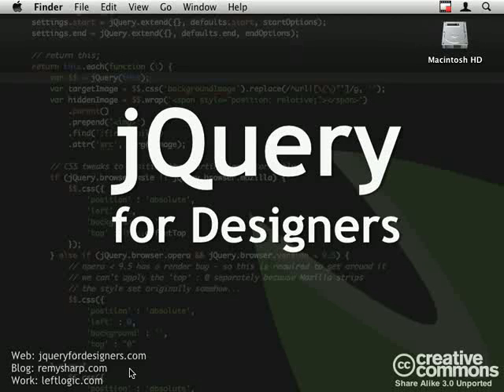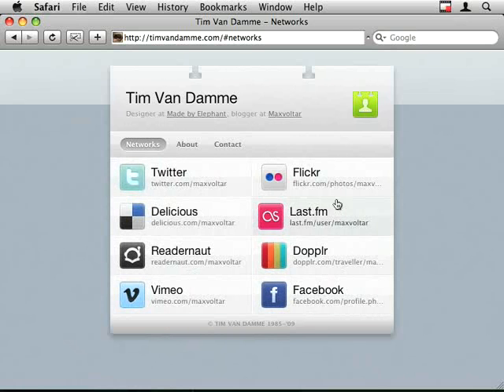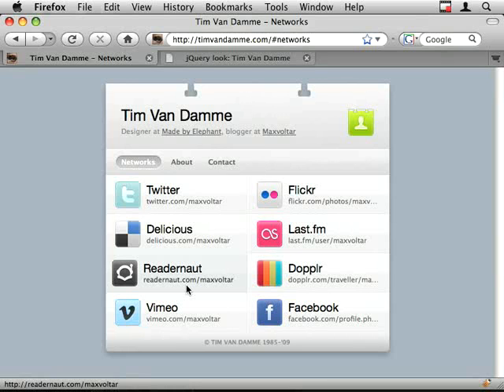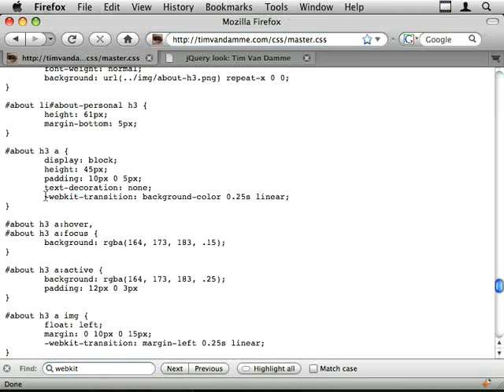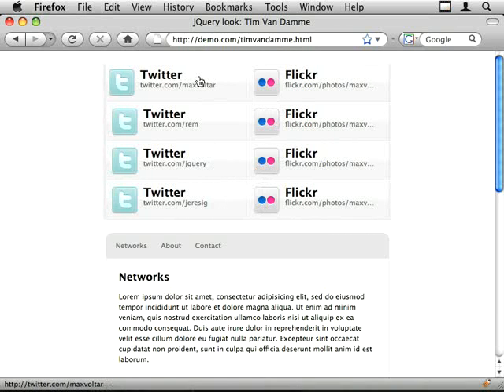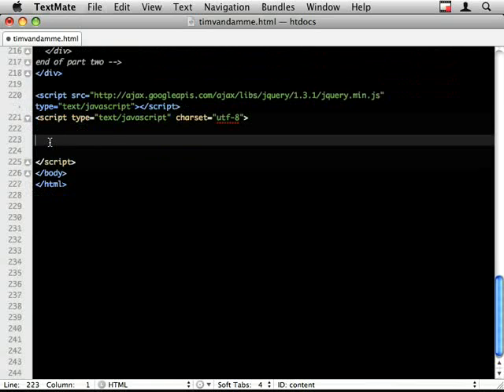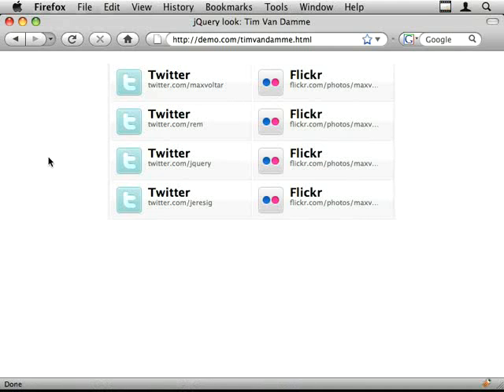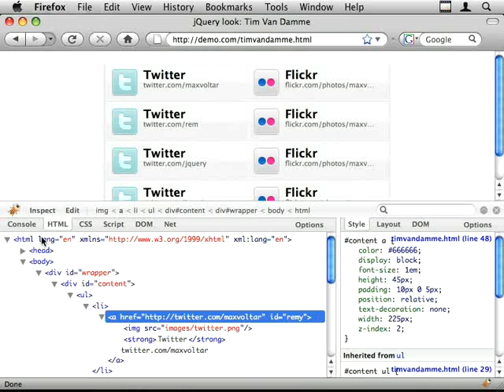jQuery look: Tim Van Damme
Jonathan Diba writes to ask how the effects are achieve on Tim Van Damme’s portfolio site, referring to Tim’s site as one of the most compelling site design he’s seen.

The two key effects Tim is using are a simplified accordion and a hover effect. It’s worth noting that the hover effect only works in WebKit (Safari & Chrome), but I’ll show you how to create the effect using jQuery too.